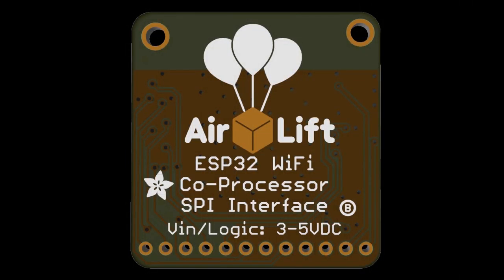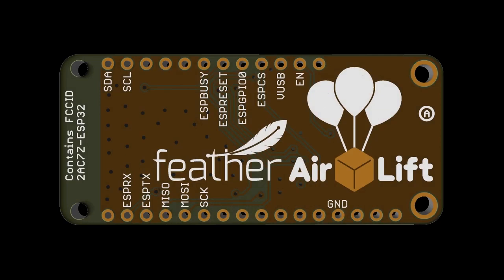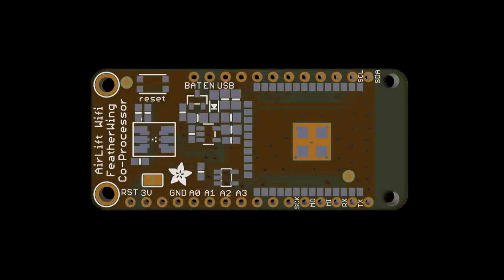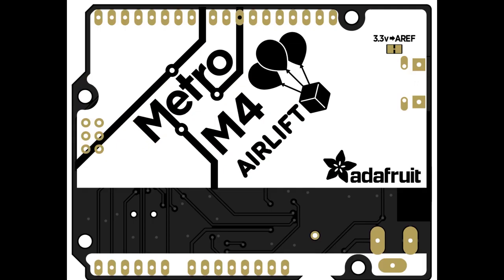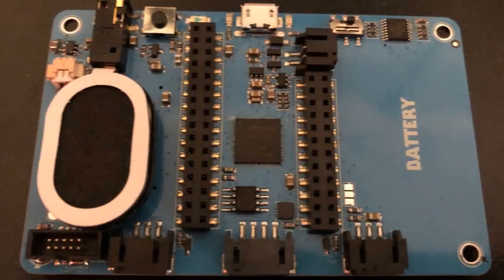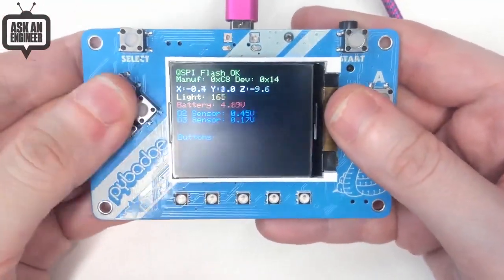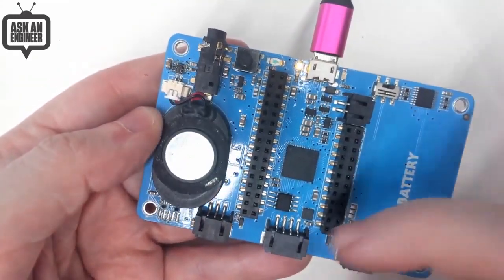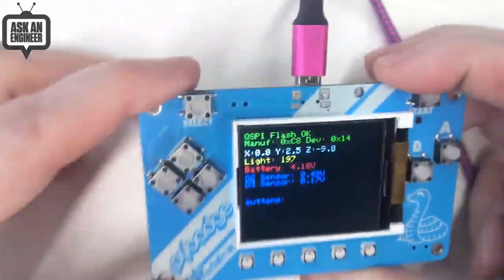Adafruit Top Secret! March 27, 2019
The news from the Adafruit factory in New York. Broadcast March 27th, 2019